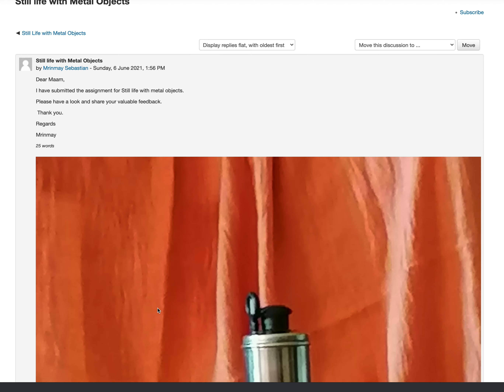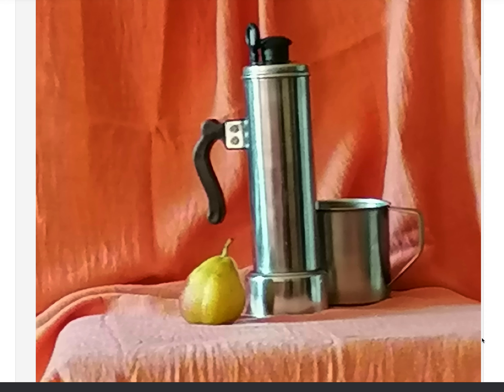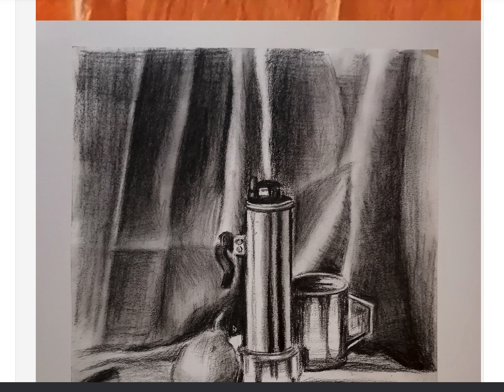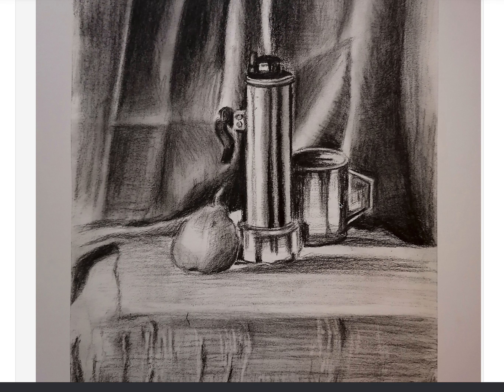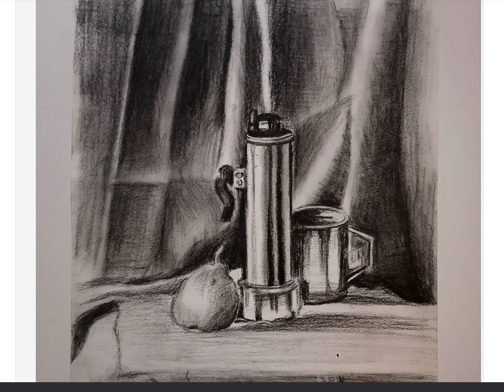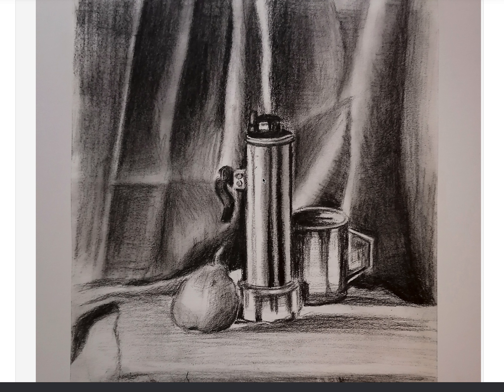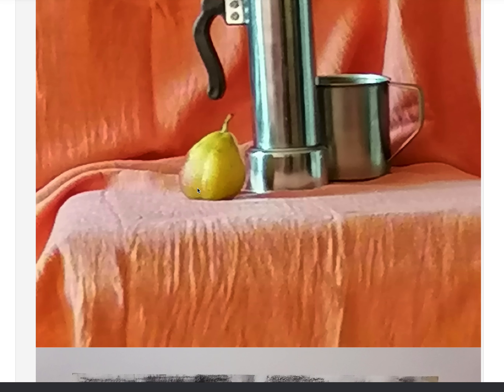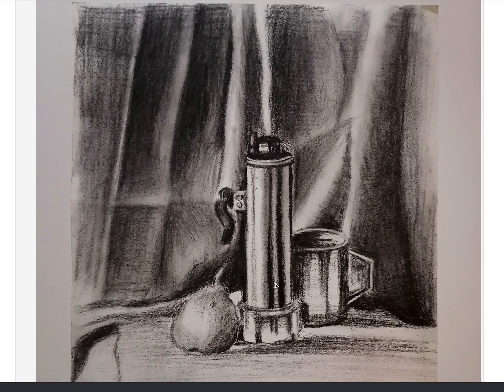Screen Recording 2021 06 08 at 15 43 53